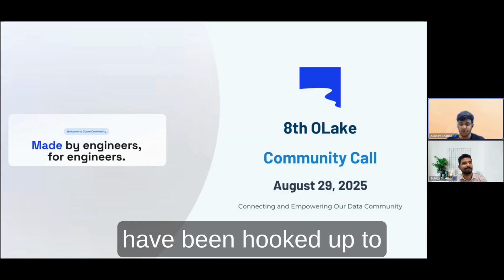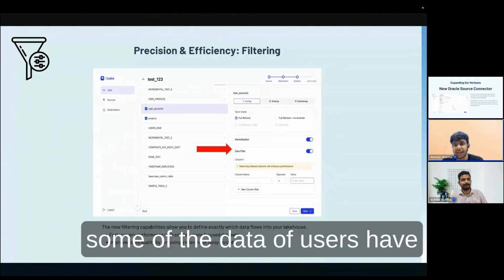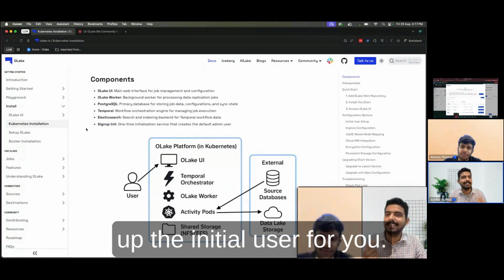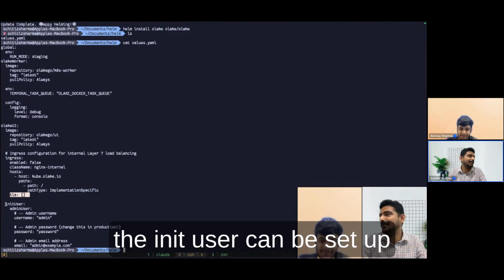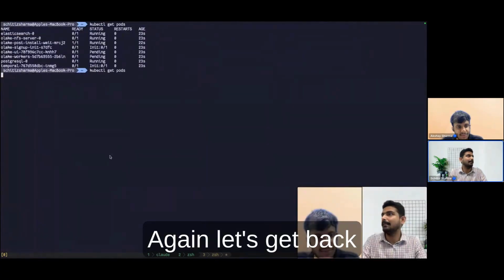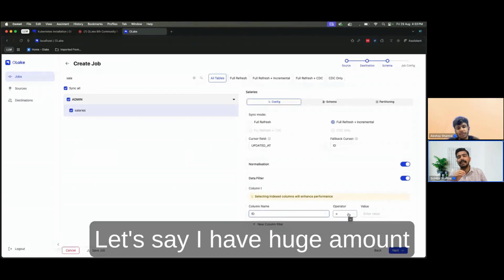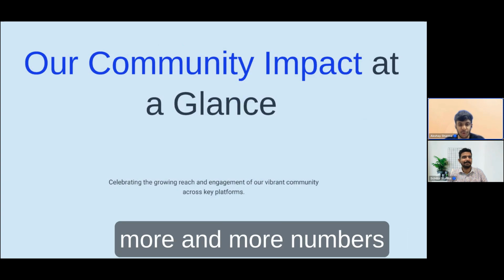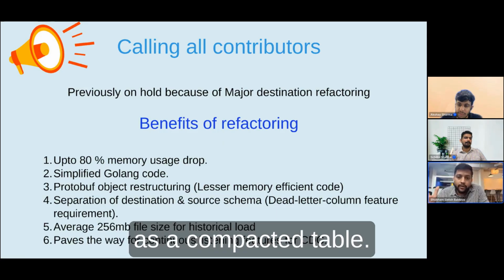OLake 8th Community Meetup | 29.08.2025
In our 8th OLake Community Call, we wrapped up one of the key events of Community Week with exciting updates .

Here’s what we covered in this session:
-Helm deployment support for easier scaling and reliable deployments

-Filtering of workflows to reduce storage costs by avoiding unnecessary historical runs

-Incremental sync support alongside Full Refresh, helping companies without CDC adopt cost-efficient data syncs

-Expanded database support, with Oracle now added to MongoDB, SQL, and Postgres

This call highlighted the growing engagement of the OLake community and the momentum we’re building together. Don’t miss out on the discussions and updates that are shaping the OLake ecosystem.